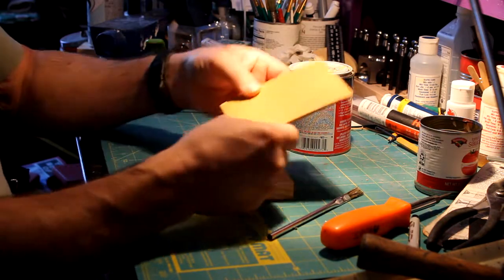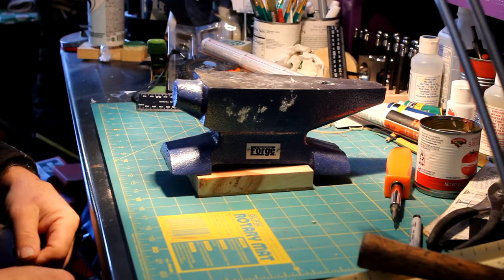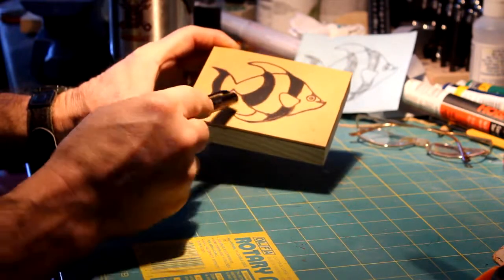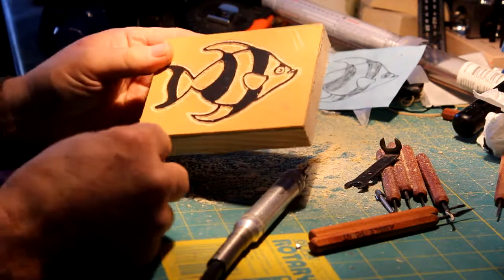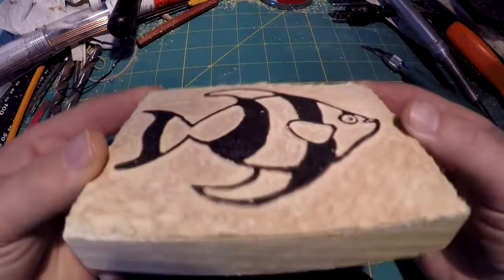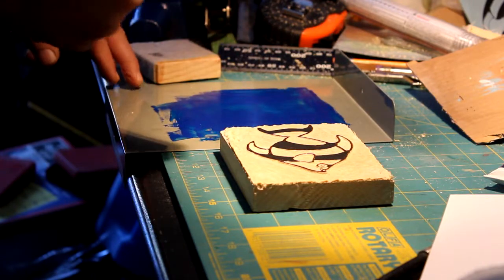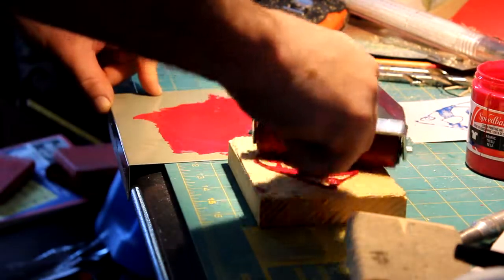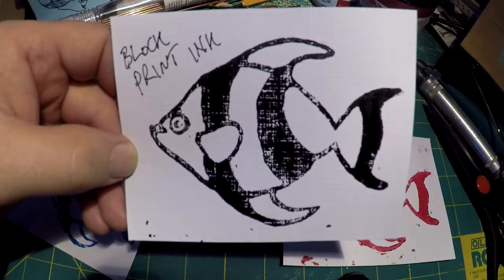(S-2 Ep-2) Make a Hybrid Linoleum Block Print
I made a linoleum block print, and I show you how I did it in this video. BUT – What makes it a “hybrid linoleum block print?”

Traditionally, linoleum block prints are made by using hand tools such as wood carving knives and gouges, much in the same way the “old school” wood cut block prints were made. I decided to try using my Dremel (rotary power carving) tool to make this linoleum block print, with the final touches made with traditional hand tools.

It’s probably been done before by others, but I’ve never seen it done this way anywhere, nor have I heard of it. I figured it was worth a try, and I did get positive results, however it was so easy to make big mistakes in the work, I felt a little stressed and I would prefer to use traditional hand cutting tools. I think it’s more relaxing and less stressful that way.

I also experimented with the test prints. I made the first print using acrylic paint, the second using screen printing ink, and finally, I made one using block print ink (although the ink was very old – it was left over from art supplies that belonged to my wife’s late grandmother.

You might want to give this a try yourself, and see what you think of this method.

I do believe my results would have been better, had I used a press instead of simply rubbing the paper onto the block through a section of cardboard. I don’t presently have a press for block printing, but I do intend to design and build one. Most certainly, I’ll document the design and build process on video, and publish it to my Youtube channel in the near future. I’ll also provide free plans for the press on my Downeast Thunder Creations web